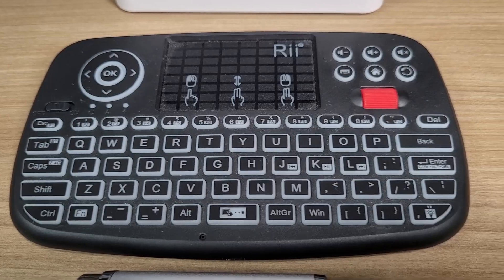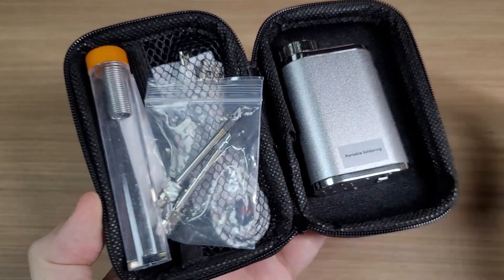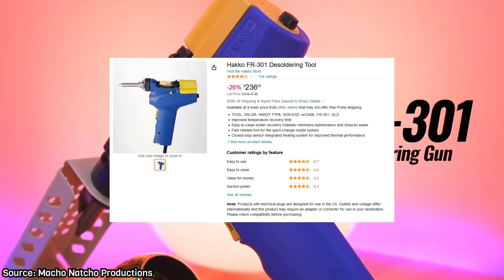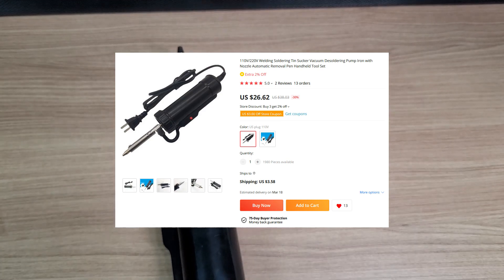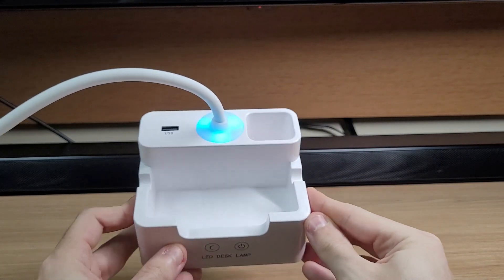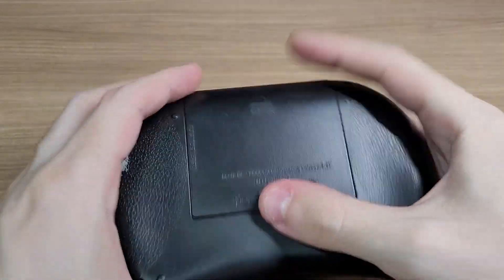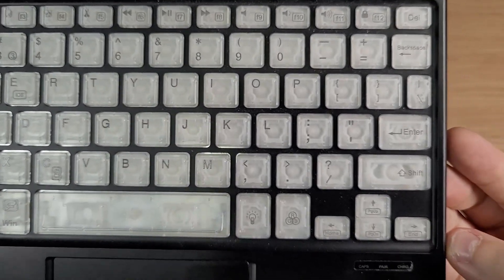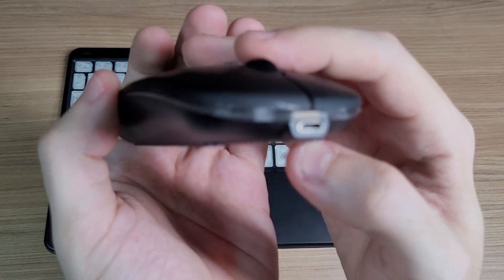VK's Recommended Tech!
Hello Everyone!
This is a new video series where I bring useful Tech that I find on the internet

1- Portable Soldering Iron

2 - Dessoldering Pump (pay attention to voltage!)
110v / Black / Us Plug
220v / Blue / EU Plug

3 - Desk LED Lamp

4 - Rii i4 Keyboard

5 - Thin RGB Keyboard with Touchpad

▬ Chapters  ▬▬▬▬▬▬▬▬▬▬
0:00 - Intro
0:32 - 1- Portable Soldering Iron
3:33 - 2 - Dessoldering Pump
6:23 - 3 - Desk LED Lamp
8:27 - 4 - Rii i4 Keyboard
9:55 - 5 - Thin RGB Keyboard with Touchpad